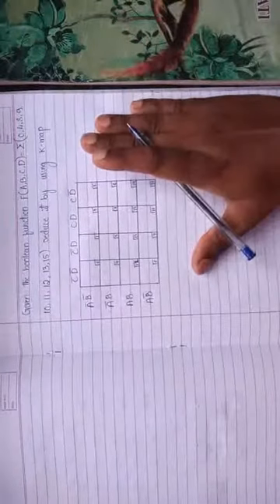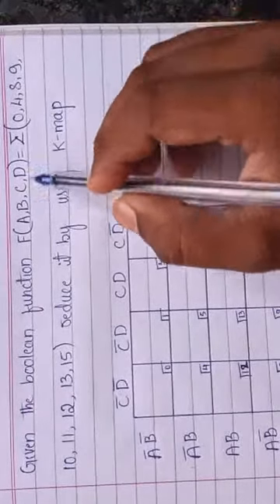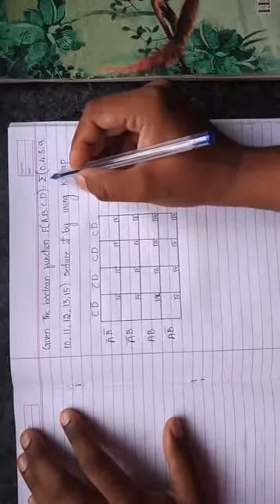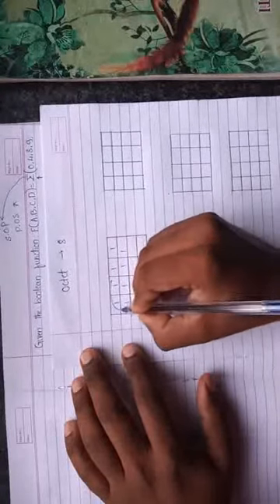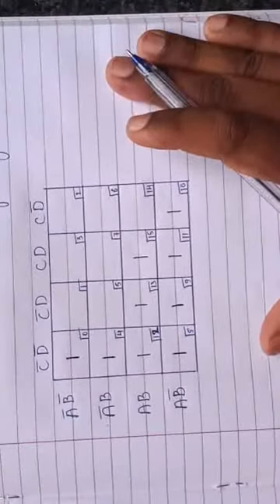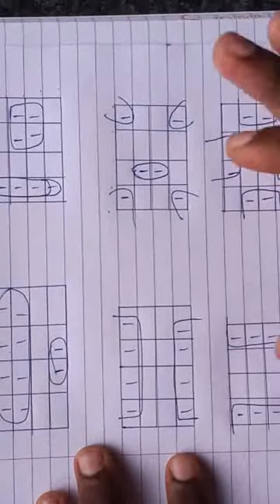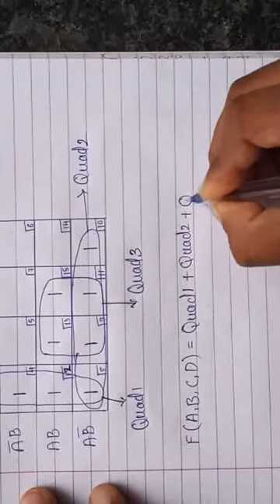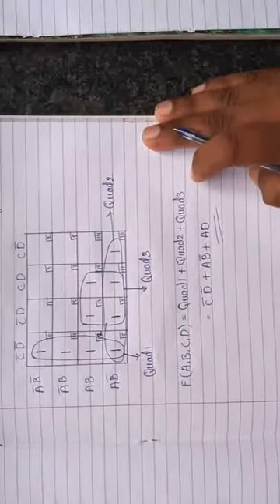K MAP PROBLEM 4 VARIABLE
In this video I have explained how to solve k Map related Problem.